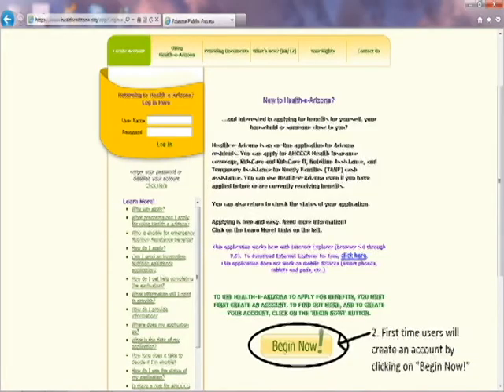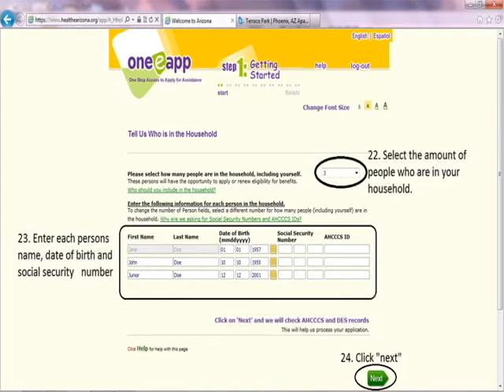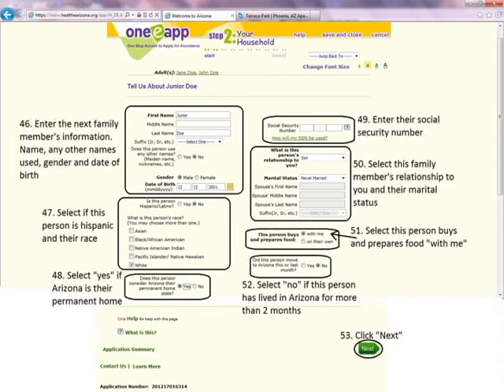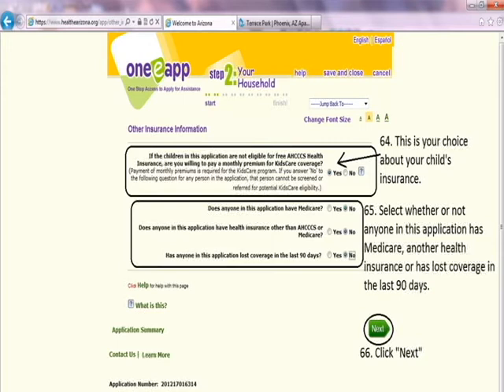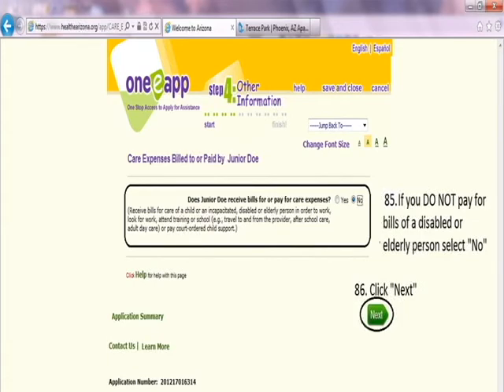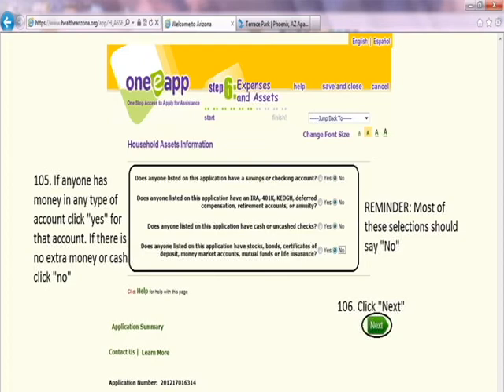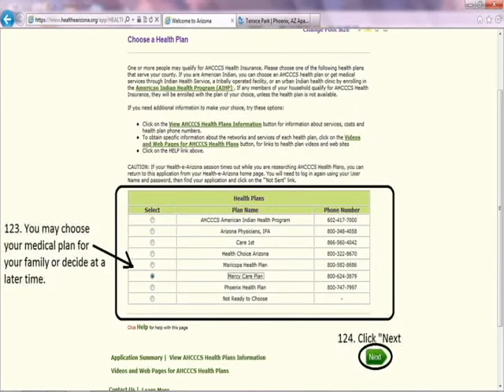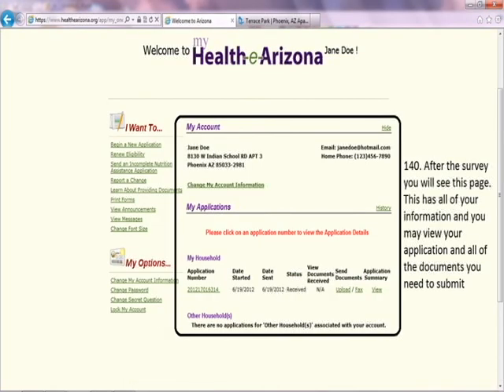O.N.E. NUTRITION AND MEDICAL ASSITANCE APPLICATION TUTORIAL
This video was created by the Organization of National Existence(O.N.E.) as an informational for Assyrians on how to fill out the Department of Economic Security(DES) Nutrition and Medical Assistance Application for the State of Arizona. Please watch the O.N.E. FAFSA PIN TUTORIAL and the O.N.E. FAFSA APPLICATION TUTORIAL also if you need help registering for FAFSA benefits for college. Please feel free to visit our and click on the tab "JOIN O.N.E." to get more information on joining our cause and mission. The Organization of National Existence encourages all people who use this tutorial to be honest about the information put in the application. This video's purpose is to help the economically challenged Assyrians especially the Refugees with receiving Nutrition and Medical Assitance.